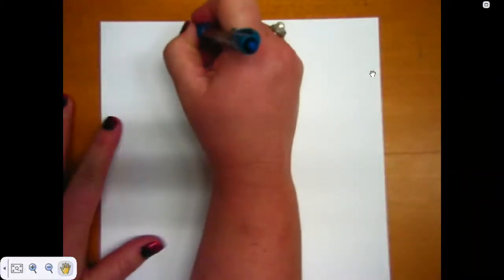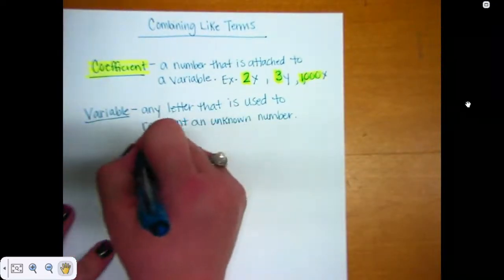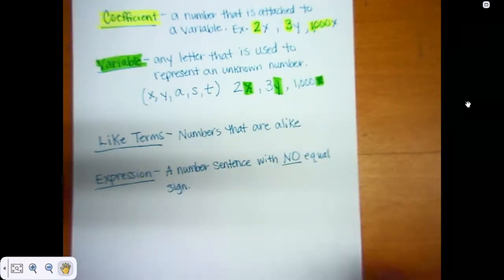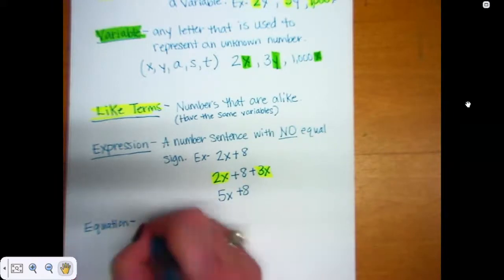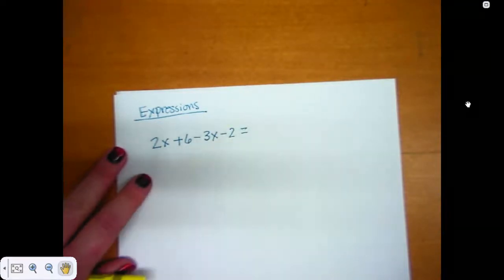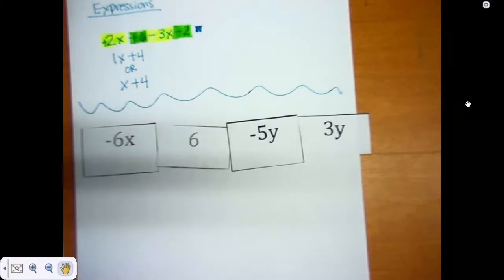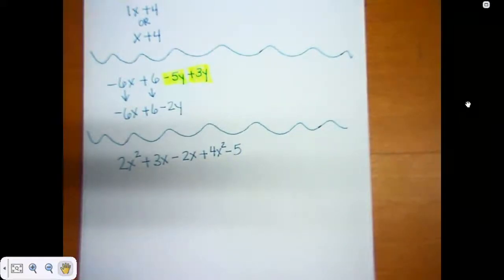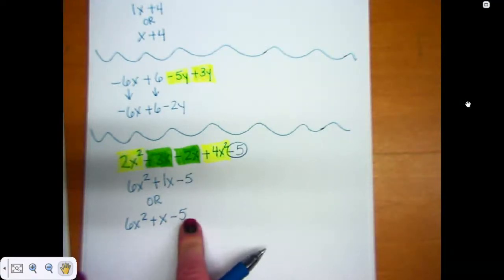Combining Like Terms- Notebook Entry